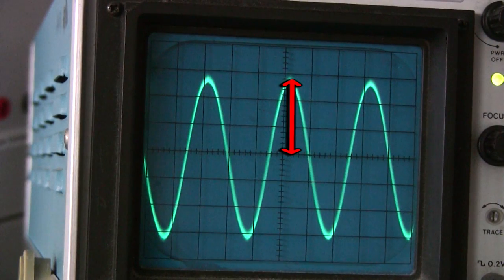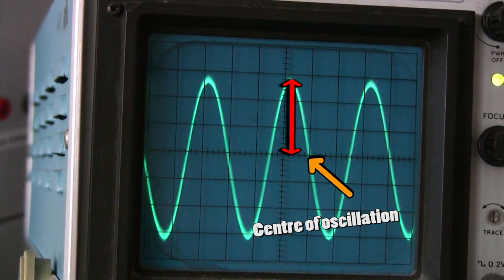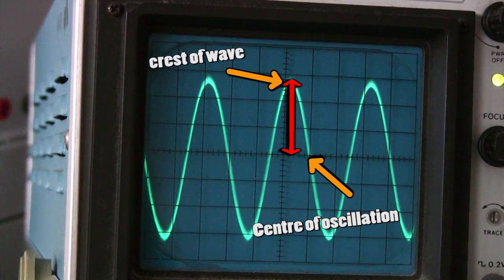MARVELS OF SCIENCE - WAVE AMPLITUDE!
Amplitude? Frequency? Wavelength? What does it all mean? Join Professor Ryan Fox as he travels the globe to find out. In this episode, the useless science presenter investigates the amplitude of sound, infrared, light and water waves. Not all of his film crew escape unscathed. with one being killed fatally. as killing people tends to be. Warning! This documentary contains science comedy education. although not necessarily in that order! Physics explained by a fool.